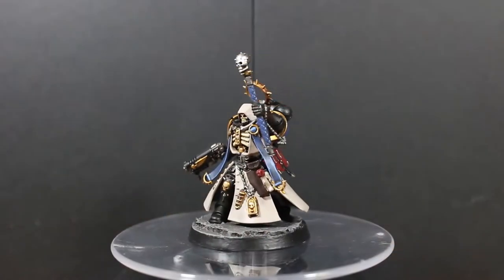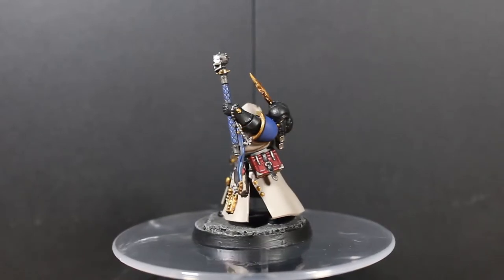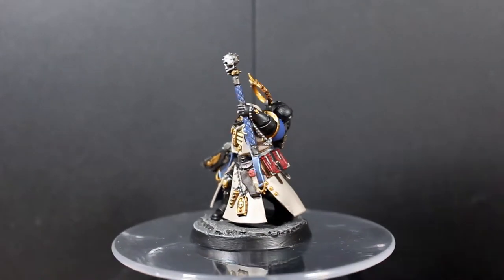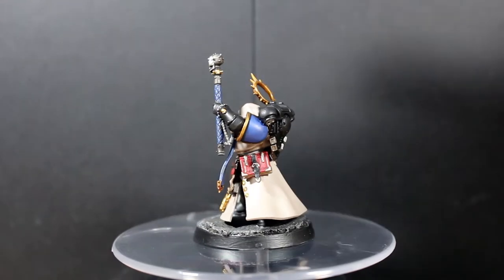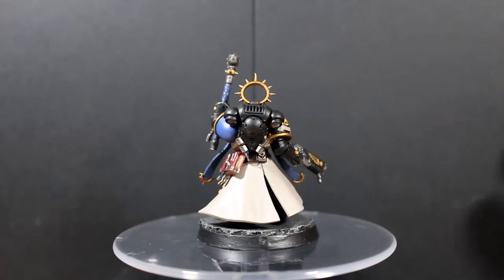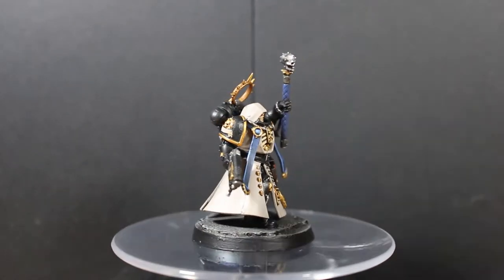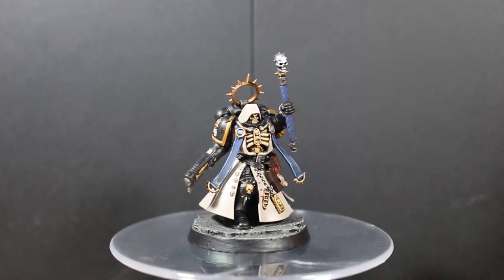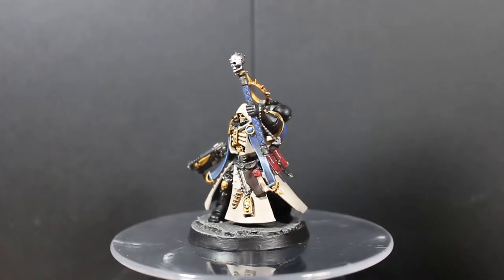Chaplin: The road to Guilliman painting challenge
I asked you guys to pick what to paint next and you piked the chaplin to be painted! Awesome model and the challenge is still going strong!